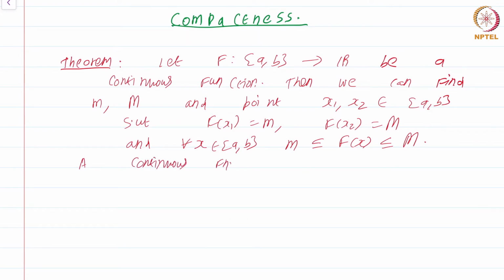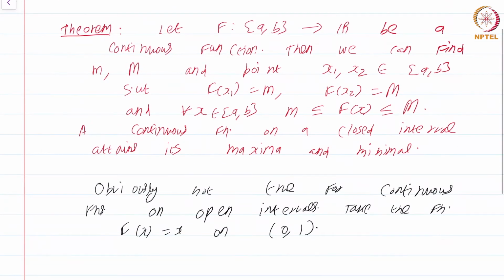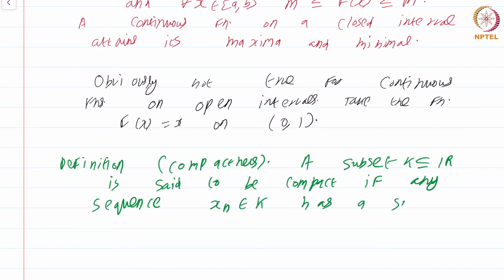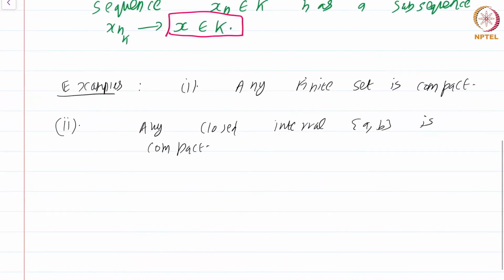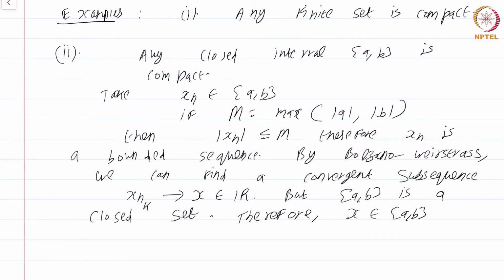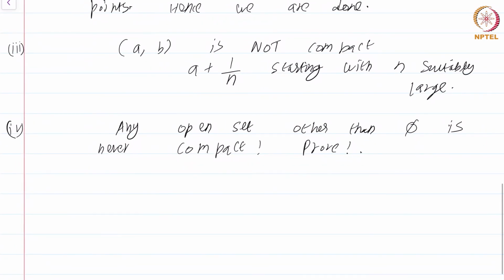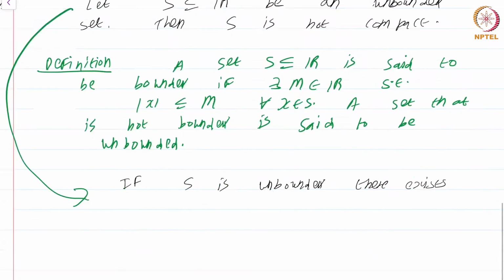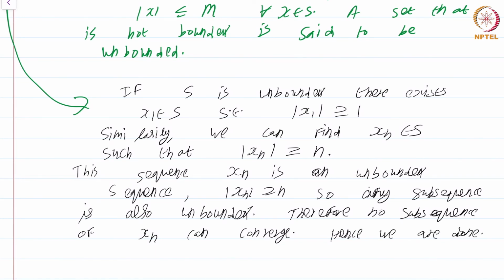17 1 Compactness